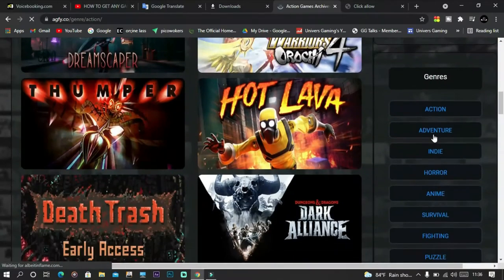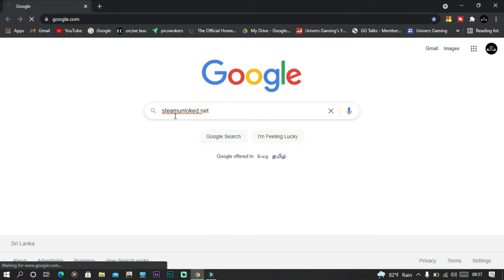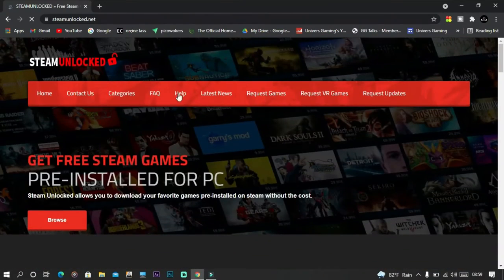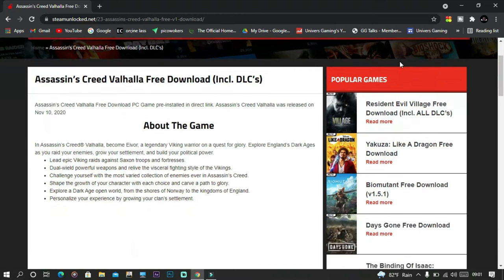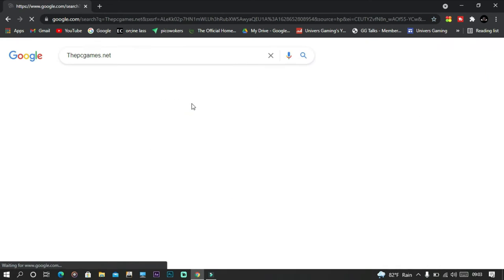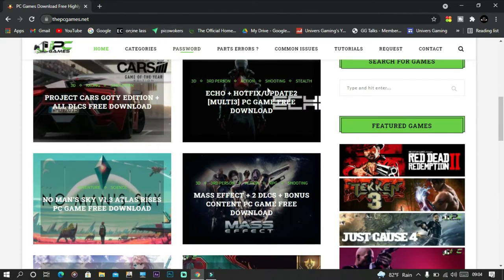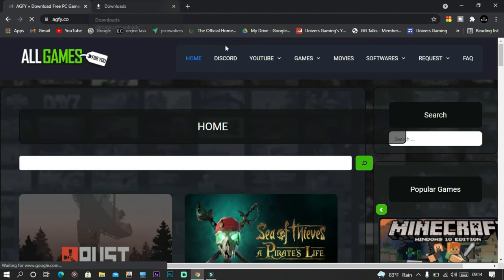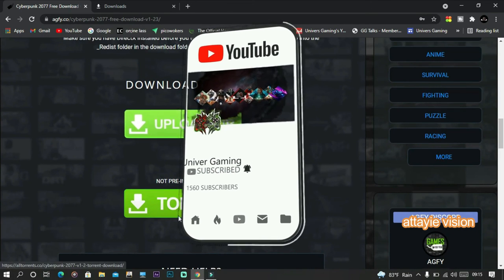PC Game 2021 and 2022 for Free II attayie vision